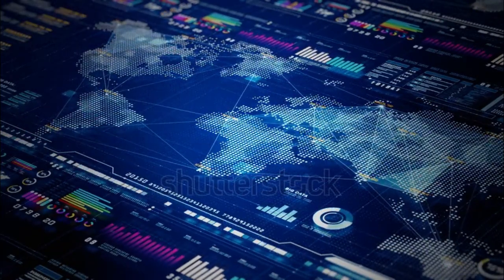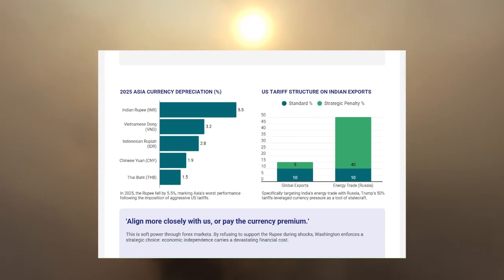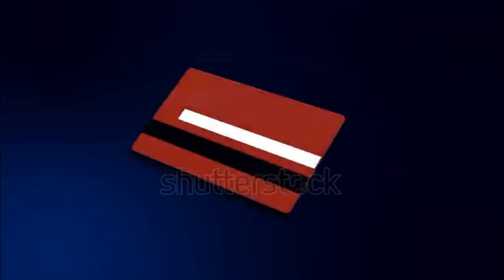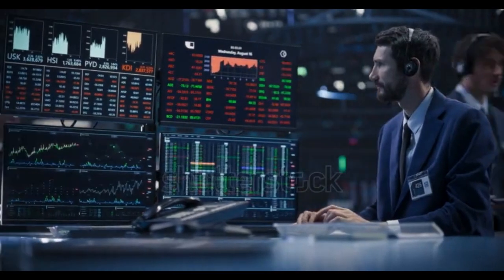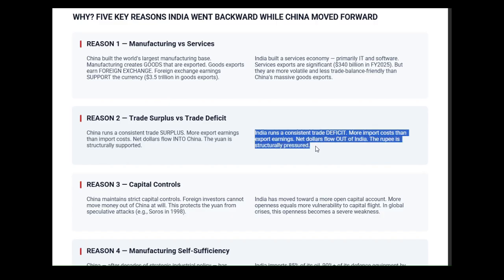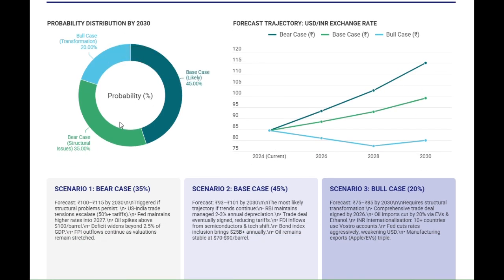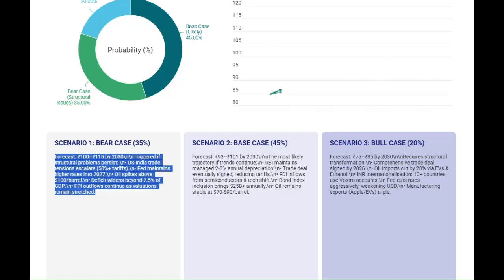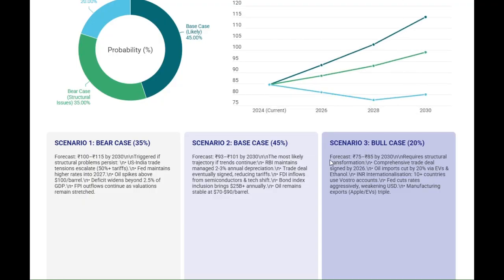Why USA NEEDS & China FEARS the Indian Rupee — The Currency Power War | Part 2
In 2000, the Chinese Yuan and the Indian Rupee were at similar levels.

Today the Yuan has STRENGTHENED by 32% against the Dollar.
The Rupee has WEAKENED by 49%.

Same world. Same 25 years. Completely opposite results.

Why?

What does AMERICA think about India's falling currency?
What does CHINA fear about it?
And where does the Rupee go from here — ₹75 or ₹115 by 2030?

In Part 2 of our complete Rupee documentary, we answer all of this.

✅ America's secret strategic use of the Indian Rupee as a weapon against China
✅ Why the US Federal Reserve — not the RBI — controls the Rupee's fate
✅ China's 3 biggest fears about India's currency future
✅ The Petrodollar system — the real reason the Dollar dominates everything
✅ China's Yuan internationalisation vs India's Rupee — the brutal comparison
✅ Why Singapore (6 million people) has a stronger currency than India (1.4 billion)
✅ 3 Scenarios: Where does the Rupee go by 2030? Bear, Base, and Bull cases
✅ The ONE structural change that could make the Rupee recover

→ Do you think the Rupee will cross ₹100 by 2030?
→ Which scenario do you believe in — Bear, Base, or Bull?

Your opinion matters. Drop it below.